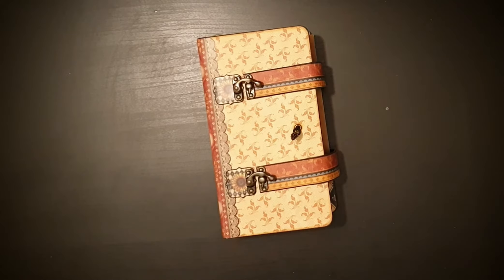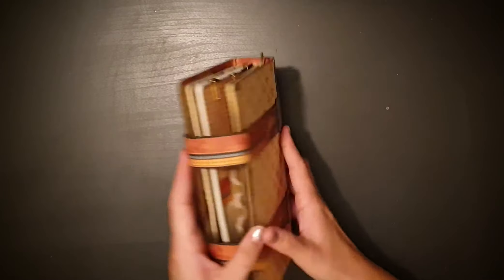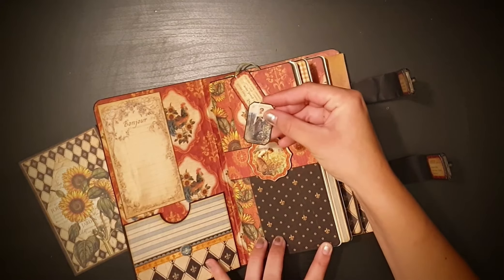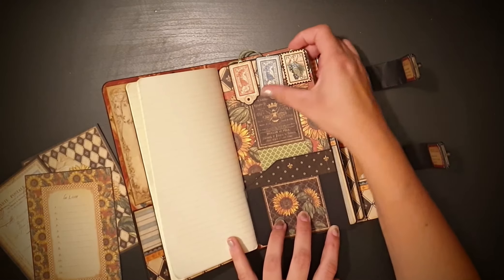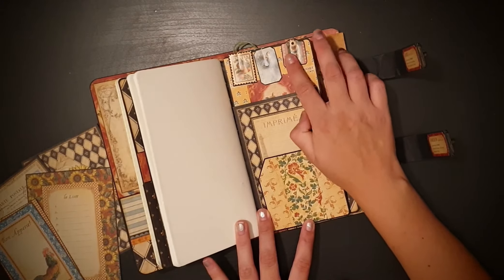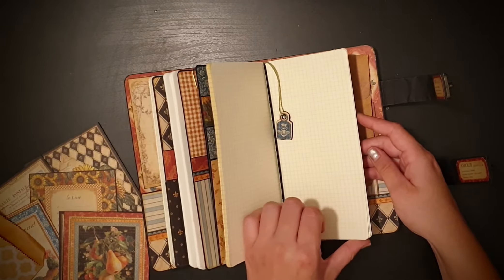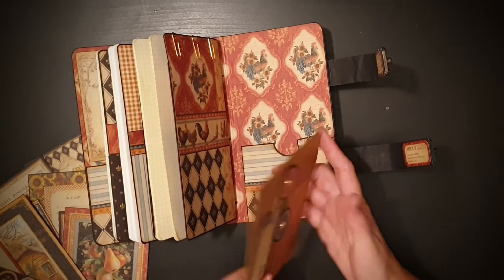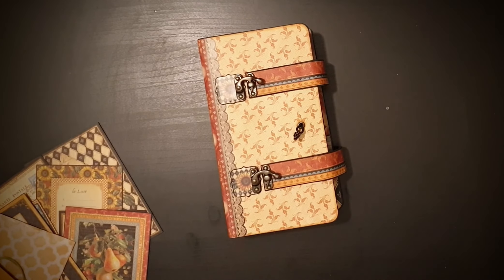Graphic 45, French country - Travel journal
I used the G45 Travel journal for this fun little project, but I did change it a little 😊